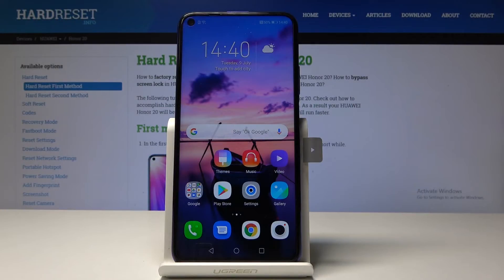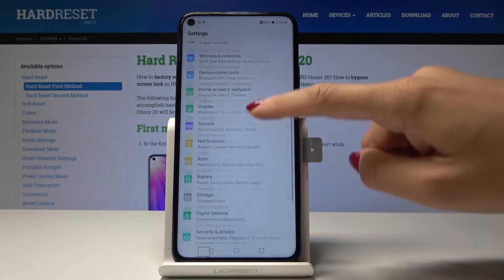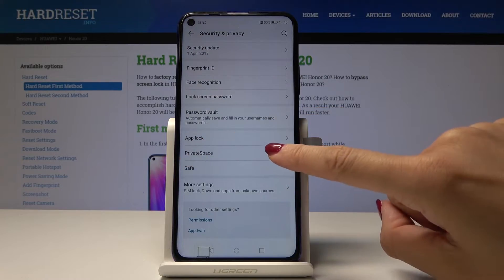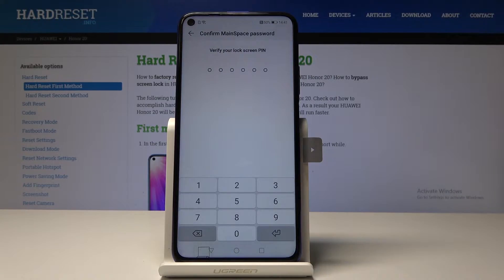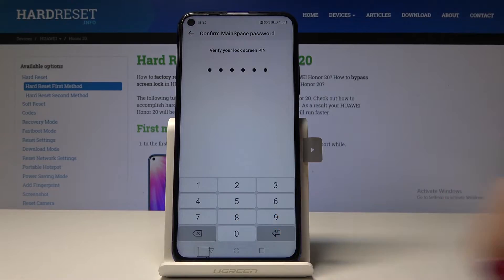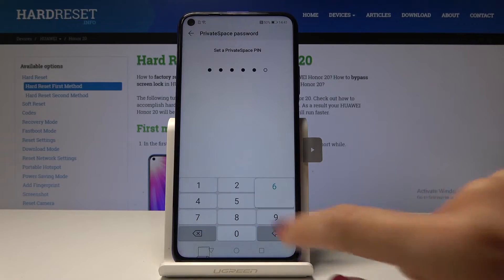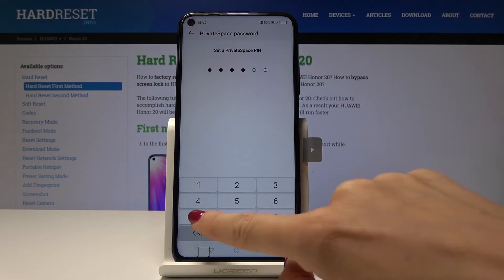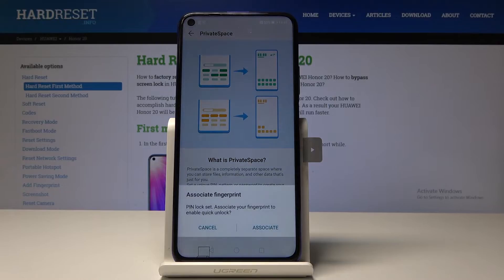How to Open Private Space in HUAWEI Honor 20 - Personal Desktop Activation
Find out how to smoothly create a second, private space in HUAWEI Honor 20. If you would like to create a hidden area in your Honor device in order to store your private data, then come along with a presented tutorial and smoothly enable this amazing feature. Let’s follow the instruction above and save all private data on extra, hidden space of your Honor device.

How to activate secret space in HUAWEI Honor 20? How to turn on private space in HUAWEI Honor 20? How set up private space in HUAWEI Honor 20? How to switch on secret space in HUAWEI Honor 20? How to create secret space in HUAWEI Honor 20?